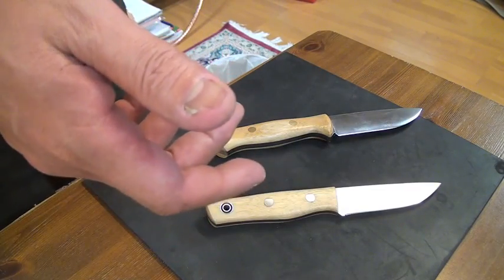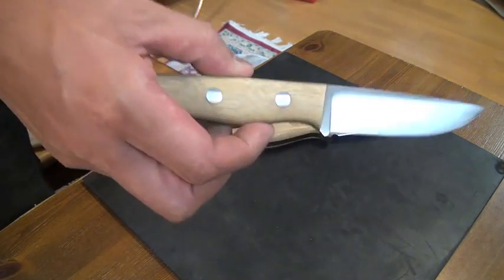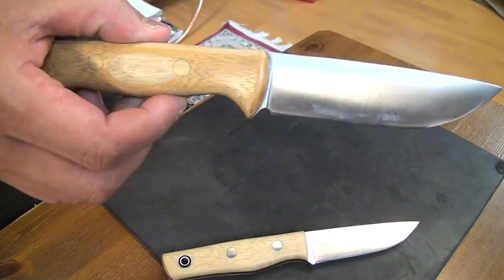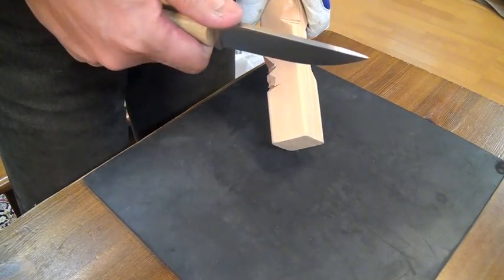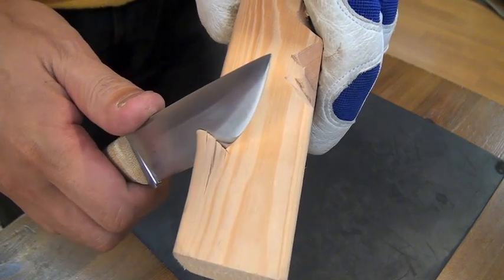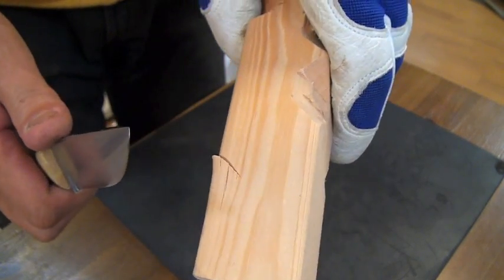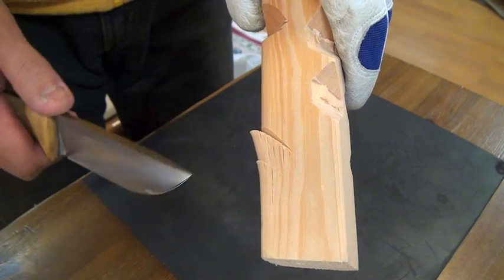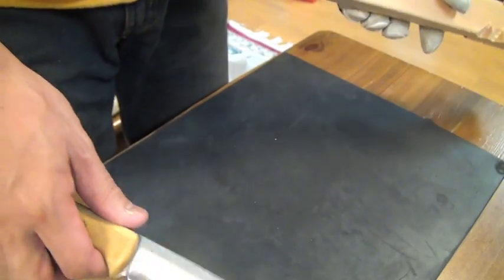Bravo1 vs. Recluse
Bravo has substantially deeper geometry than Recluse. Recluse geometry is just good for wood cutting. Bravo geometry will be good for batoning as well.